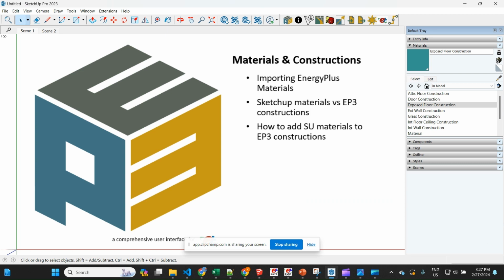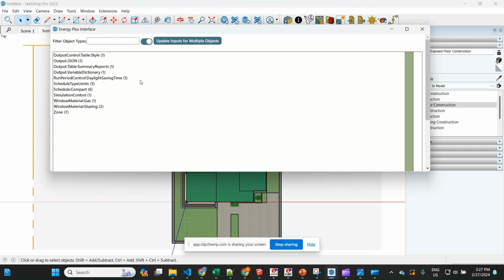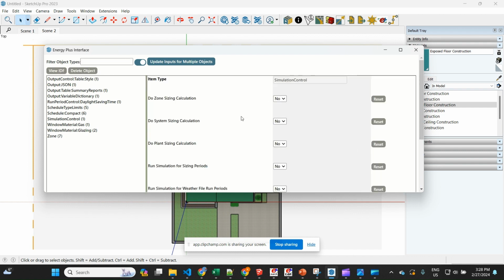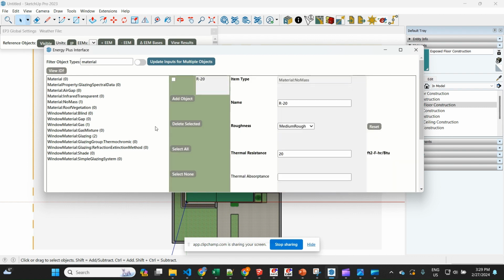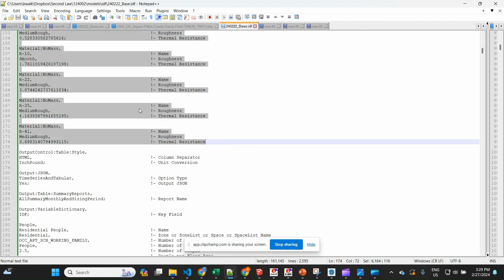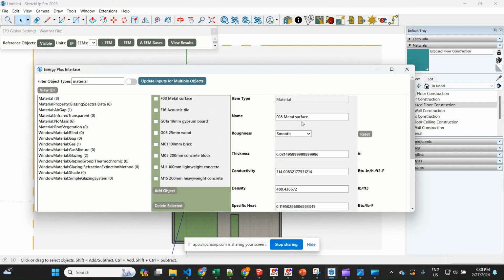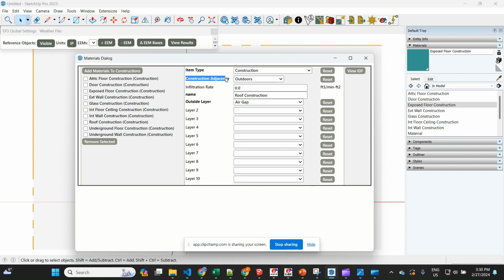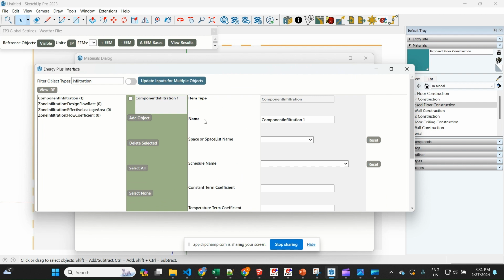EP3 - 03 Materials and Constructions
How to create materials and constructions for your EP3 models.